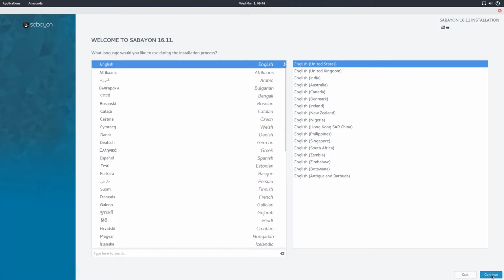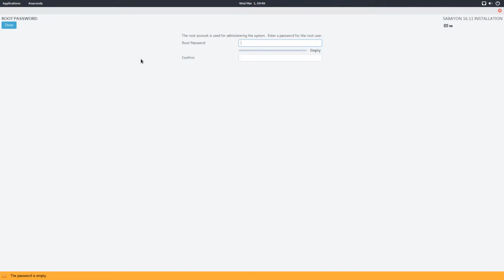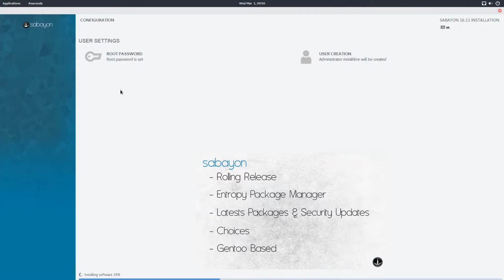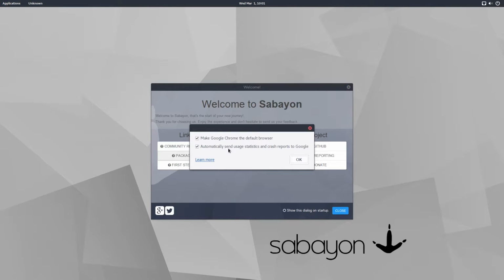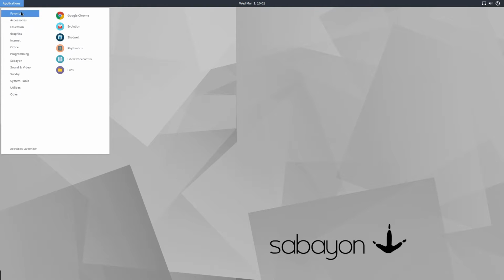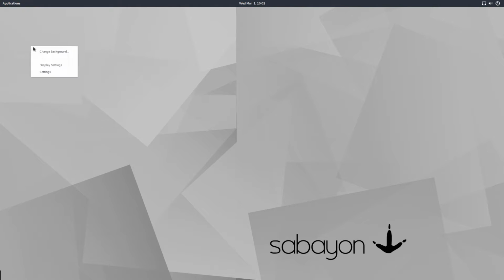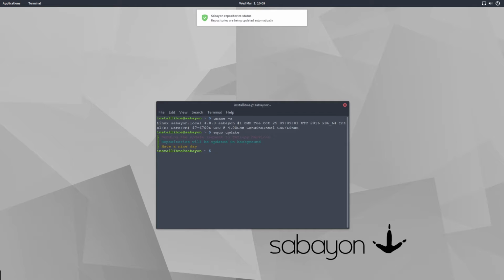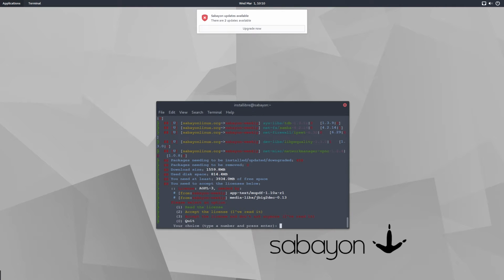Too many package managers! | Sabayon 17.03 Installation and First Look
Today we are taking a look at Sabayon, installation media version 17.03. Sabayon is a Gentoo-based rolling-release distribution designed to be a good out-of-the-box experience. Sabayon comes with a choice of GNOME, KDE, Xfce, Mate and Fluxbox editions. Today we'll tackle the first one in the list - GNOME. Unlike Gentoo, which is installed by compiling the entire system (including the kernel) from source, Sabayon, by default, is installed from binary packages. The installer is Anaconda, which many of you know from CentOS and Fedora. It's sleek and easy to use. We simply set our installation options and wait.

Upon reboot, the Welcome screen gives us a few important links and we discover that Google Chrome is preinstalled as the default browser of Sabayon. Let's look through the list of what else is available out-of-the-box. A good selection of the usual suspects, such as Evolution, Rhythmbox, LibreOffice, Transmission. HexChat, my favorite IRC client, is there as well. We have the MPV media player, Pitivi video editor, GParted partition editor. Overall, a well-rounded selection for all basic needs. Sabayon is running GNOME version 3.20.2 at the time of recording and uses the very popular Arc GTK theme.

Having used Gentoo as my daily driver before, I decided to see how does its binary derivative tackle package management. "Equo" command-line utility is used to handle the binary side of things. I update the repositories and a notification arrives, saying I have 2 updates available. I initiate the upgrade from the command-line and it turns out we have not two, but 458 packages available.

I set that aside for the moment and decide to investigate the Gentoo heritage which is Portage, aka ports, aka source packages. I sync the Portage tree with the familiar Gentoo "emerge" command but, in the case of Sabayon, that's not enough. We also have to sync the so-called overlays, which are additional Portage trees, custom to Sabayon. To do that we use the "layman" utility.

I come back to the binary updates and try out the graphical application manager. I have to accept a few licenses, and the program tells me to go make some coffee, as the lengthy process of installing all 458 packages begins.

Package management in Sabayon may be reminiscent of FreeBSD, where the entire OS is separated into the base system, binary packages and the ports tree, all three requiring a dedicated utility to manage. In case of Sabayon it's a little more confusing, because just the Portage tree itself requires two utilities. Although, to a Linux novice, or someone not wishing to deal with building packages from source, the built-in binary package manager should be sufficient. Package management in Sabayon as a whole left me with mixed feelings, however. Compiling packages, including the kernel itself, from source is a big part of the Gentoo experience. While it is possible in Sabayon, the way it's done here may be confusing to newcomers.

Overall, Sabayon is a great-looking distribution that will suite many people, with its nice looks and generous package selection. Gentoo is known for its stability and I hope it translated well into Sabayon.